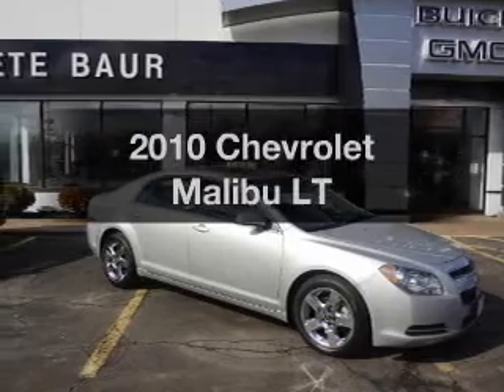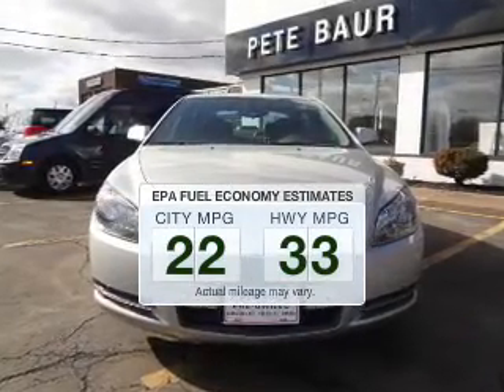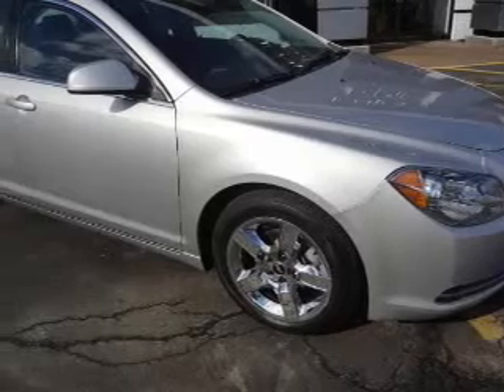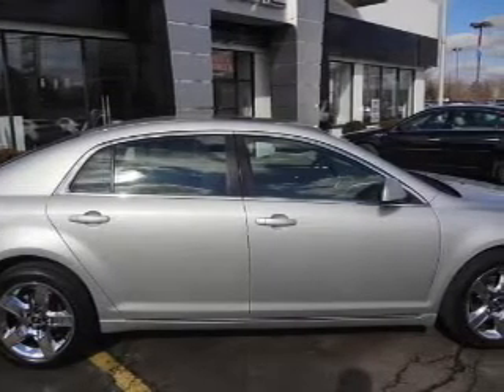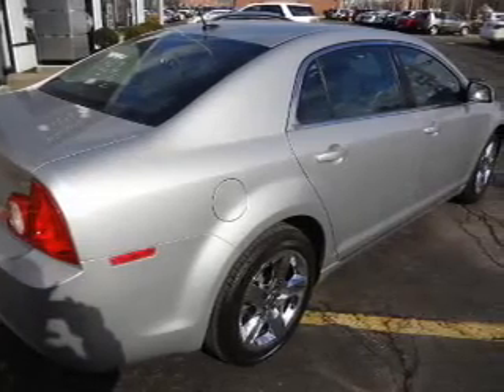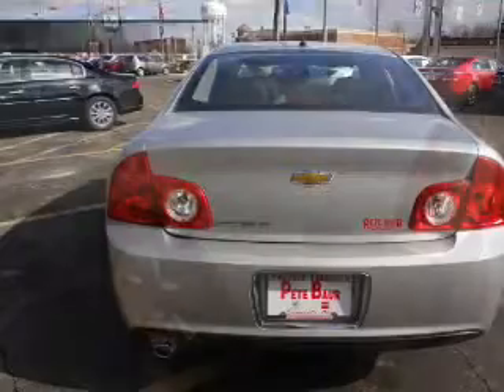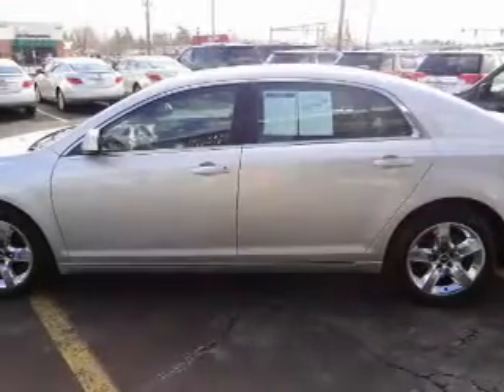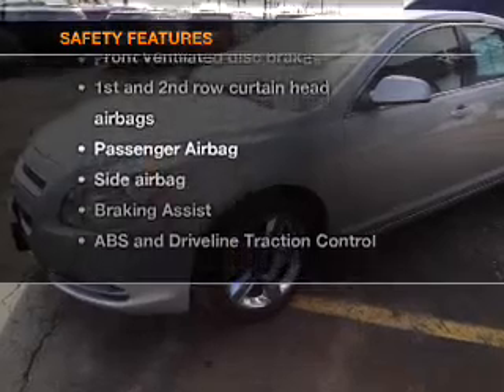2010 Chevrolet Malibu - Strongville OH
Year: 2010
Make: Chevrolet
Model: Malibu
Trim: LT
Engine: 2.4 liter inline 4 cylinder 16 valve
Transmission: 6-Speed Automatic
Color: Silver
Mileage: 29318
Address:
14000 Pearl Road